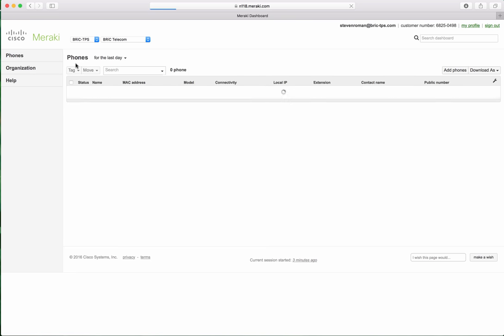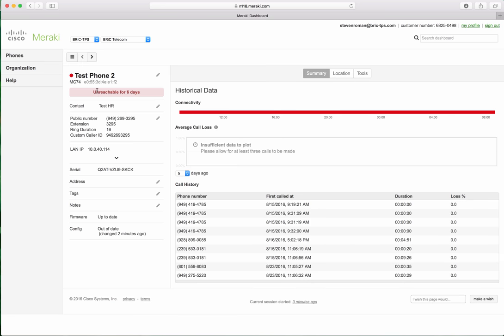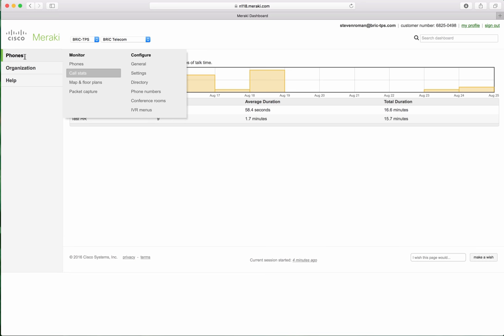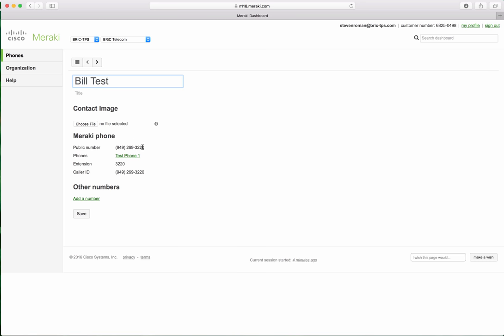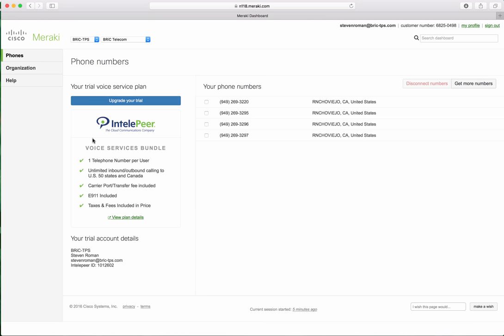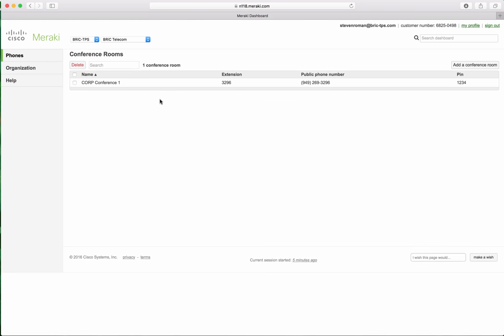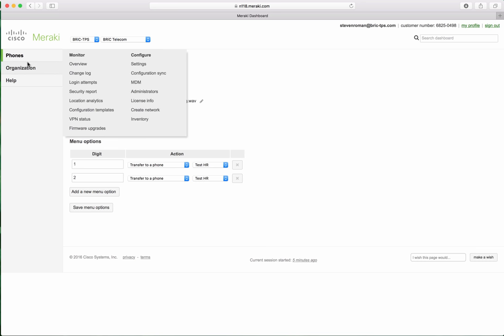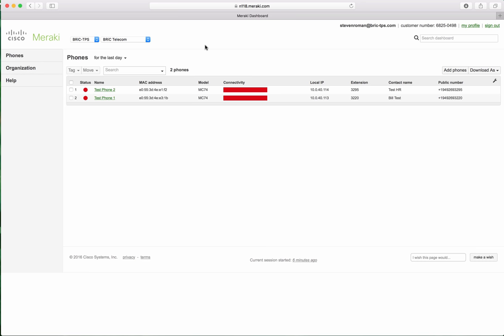Cisco Meraki MC74 Configuration Video Tutorial